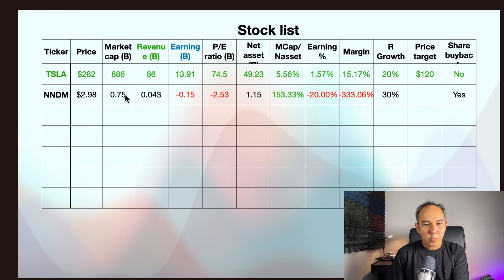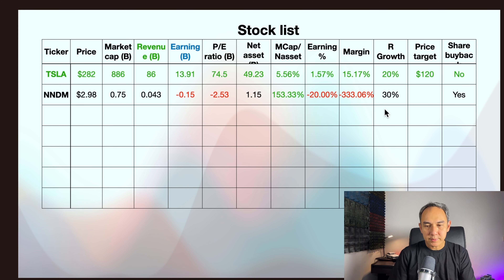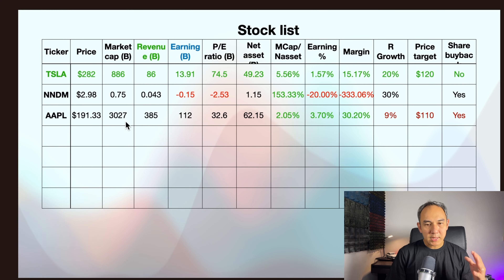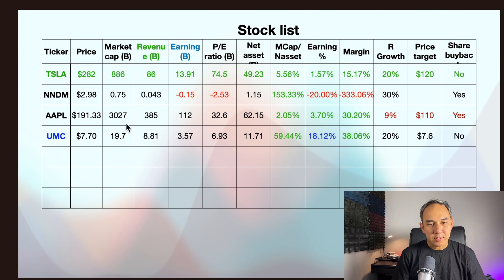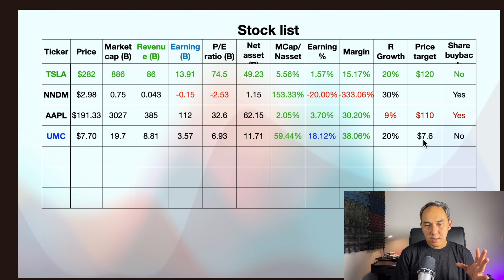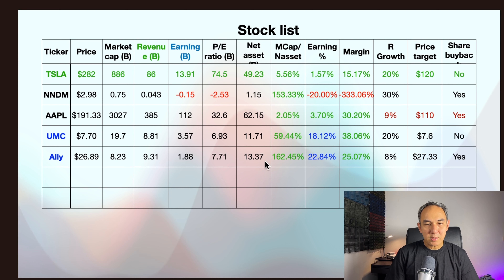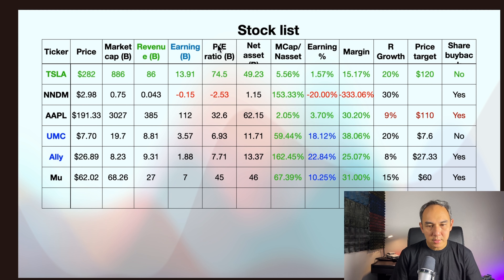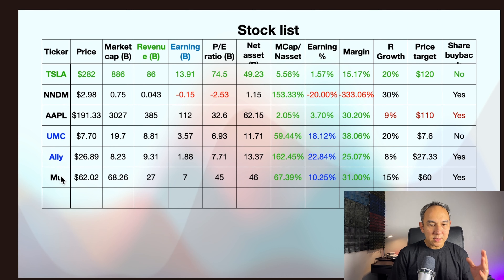My 2 stocks to buy now in 2023, is it TESLA, APPLE, NNDM, ALLY or MU?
My 2 stocks to buy now in 2023, is TESLA, APPLE, NNDM, ALLY, or MU?
Today I will be going over 6 stocks. These are some of my favorite value stocks in the market now, but only 2 on my list.